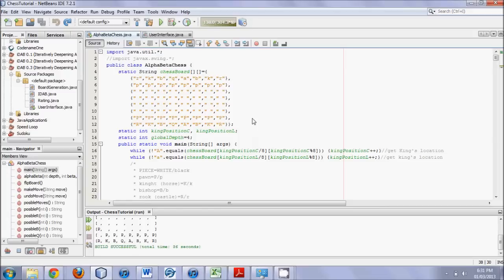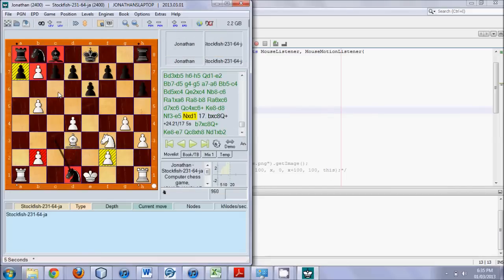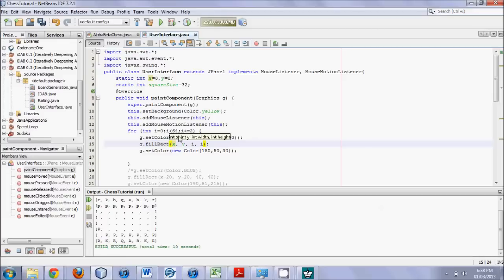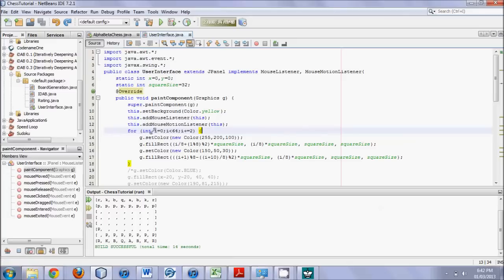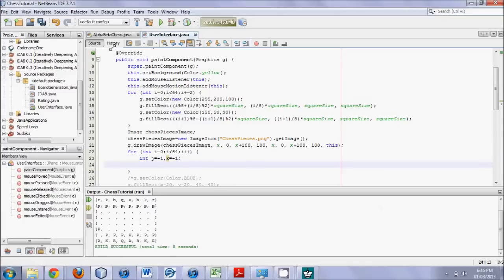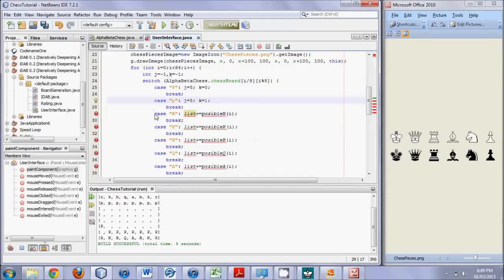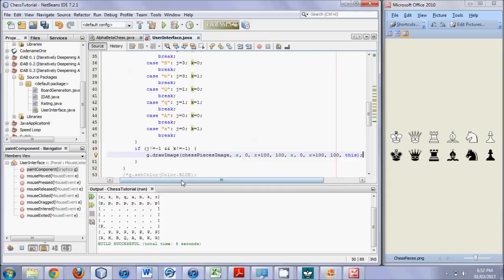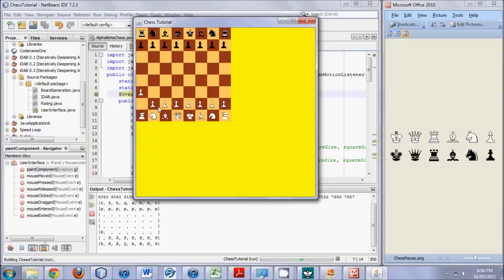Displaying Chess Game Graphically - Java Chess Engine Tutorial 22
Graphically displaying the chess board and pieces in real time.